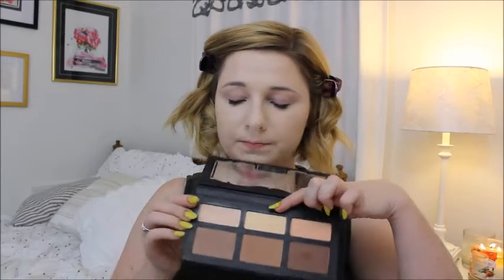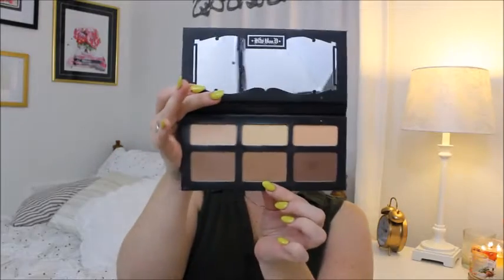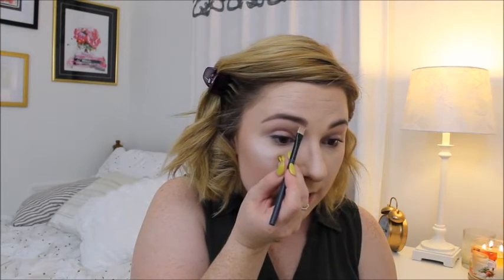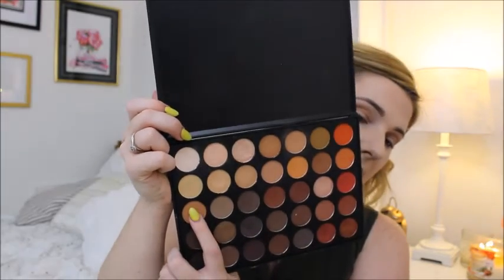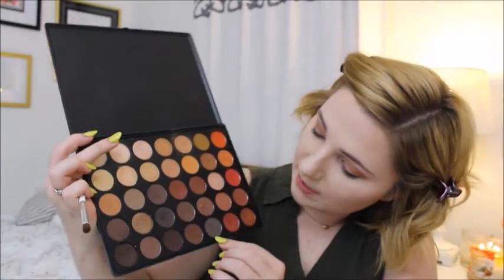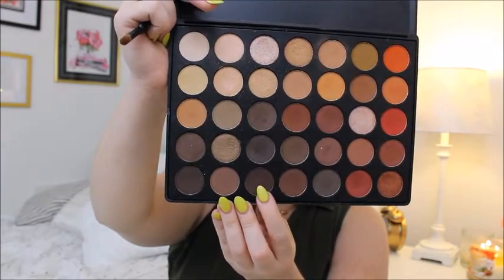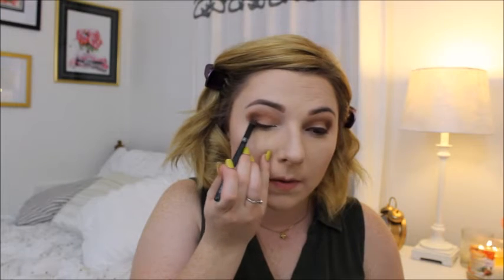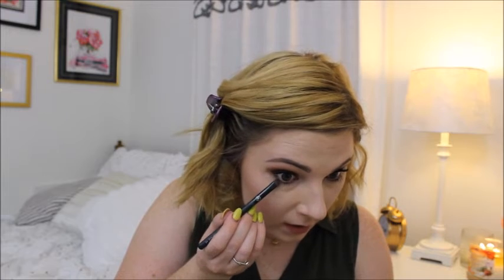Back to School Look feat. Morphe 350 • Talk Through Walk Through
Featuring the Morphe 350 Palette, you can sit down and chat with me while I put on my makeup for the day that is perfect for back to school!

PRODUCTS MENTIONED

Sonia Kashuk Take Cover Concealing Stick in Dawn

L'oreal Paris Infalliable Pro-Spray and Set Makeup Extemder Spray

Anastasia Beverly Hills Perfect Brow Pencil in Medium Brown

Kat Von D Shade + Light Contour Palette

Sephora Nano Lip Liner in Pure Pinky 16